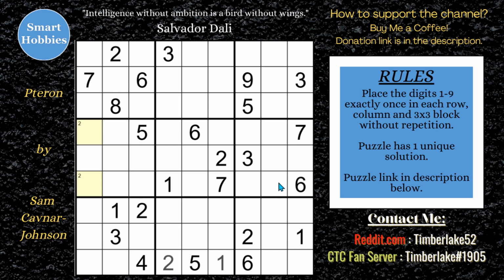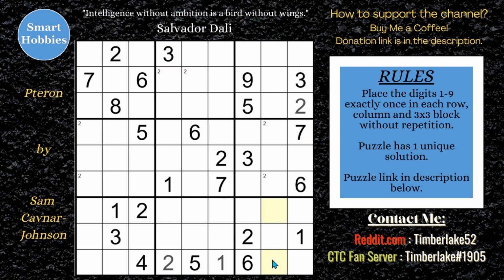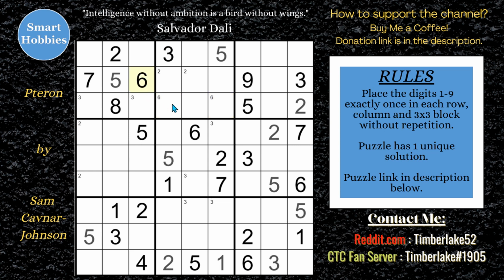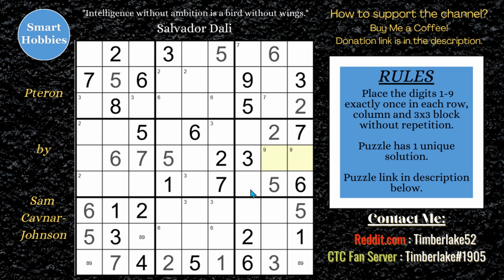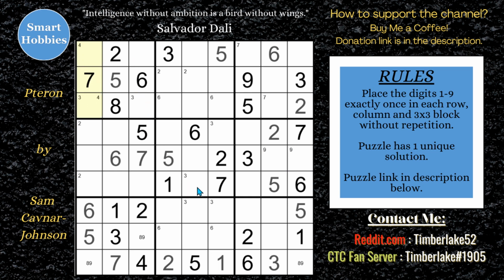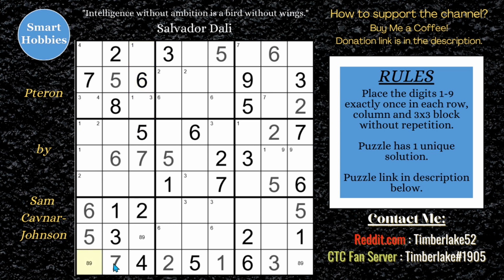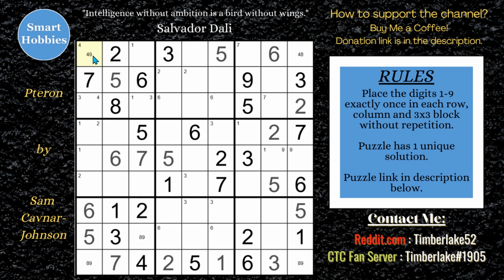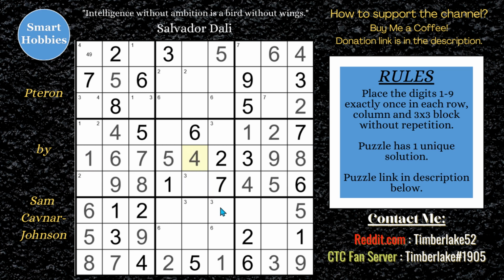Expert Sudoku Tips And Tricks - SHC #75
In Expert Sudoku Tips And Tricks – SHC #75 by Smart Hobbies, I will show you how to solve the Classic Sudoku “Pteron” by Sam Cavnar-Johnson and explain all the expert Sudoku tips and tricks as I apply them. Thank you Sam Cavnar-Johnson for permission to feature your puzzles on my channel.

Strategies demonstrated in this video:

Hidden Single
Naked Single
Pointing Pair
Naked Pair
XY-Wing

I used the free software program F-Puzzles for this solving video.